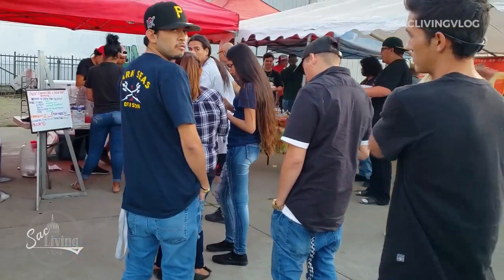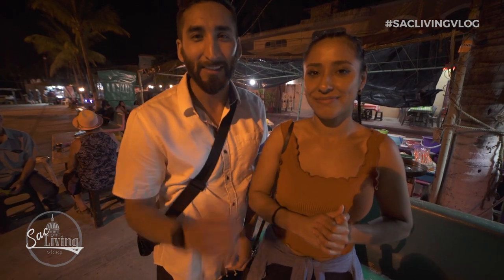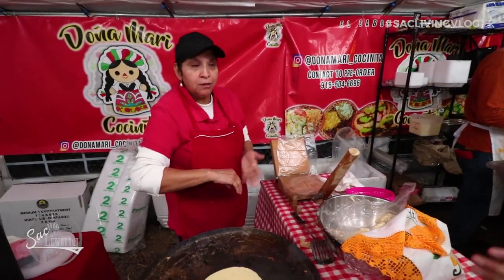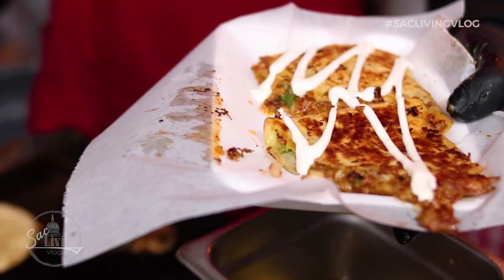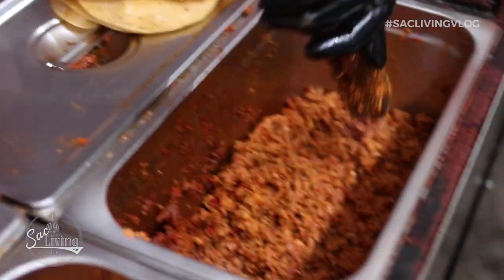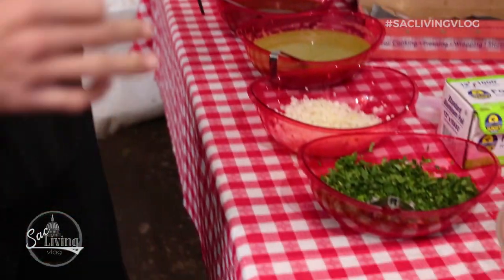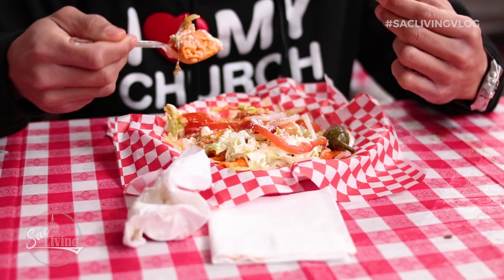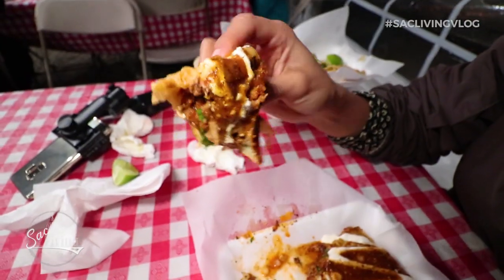Best Mexican Street Food in Sacramento! | Dona Mari Cocinita | Sacramento Restaurants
Sacramento Living VLOG is featuring Dona Mari Cocinita! Delicious Mexican Street food in various locations throughout Sacramento!   Are you looking for the best food in Sacramento? Scroll down 👇👇👇📍4601 franklin blvd 95820

Congratulations to our Winners:
Griselda Flores!!
Nicki White!!!
Raquel Munoz!!
Big Jerry 916!!
Mr Cdiddy!!!
Ryan Palafox!!